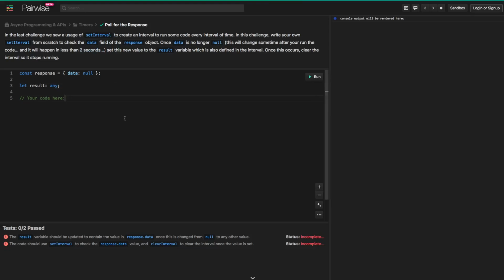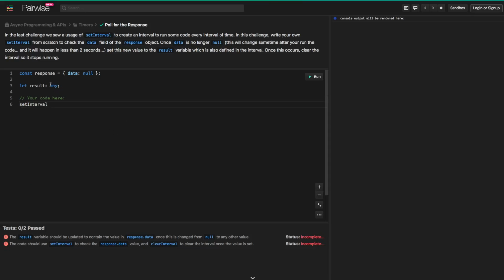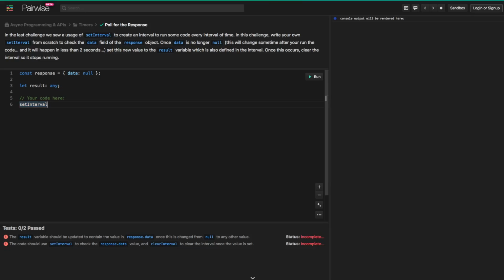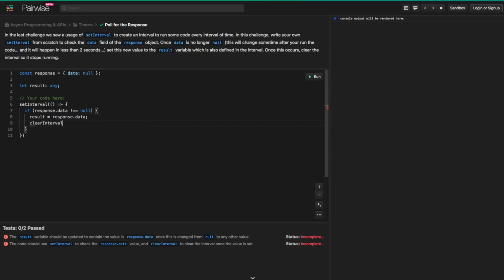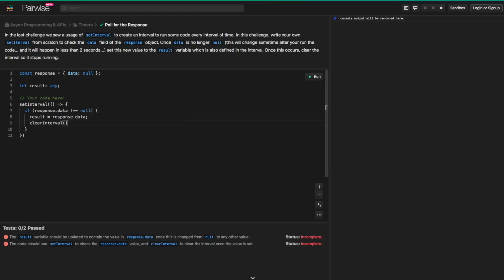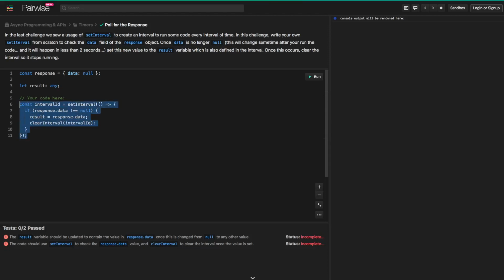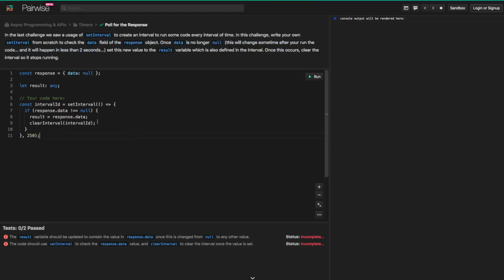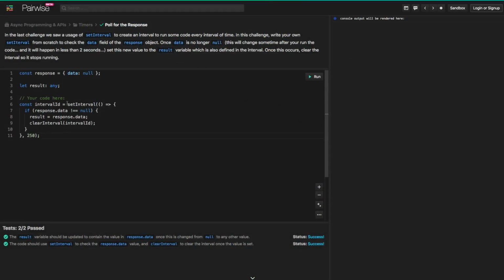Learn to Code: Solve the Poll for the Response Challenge in TypeScript